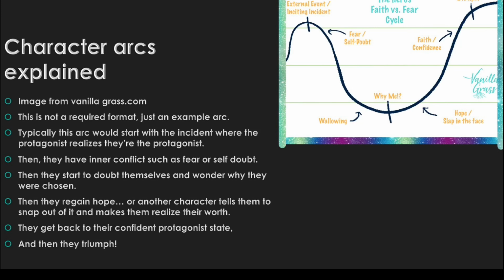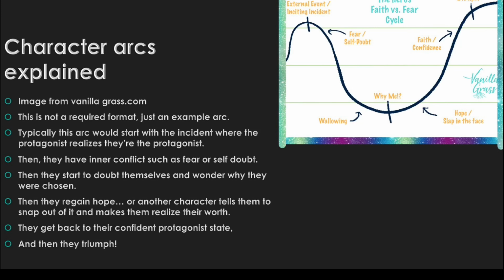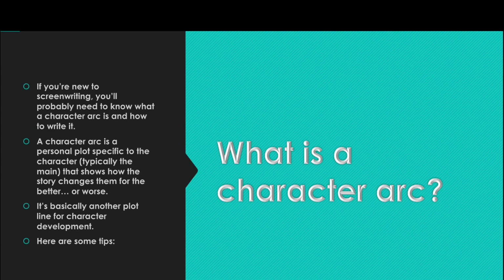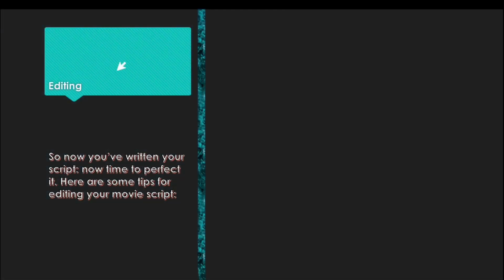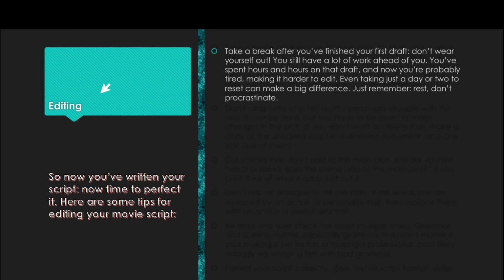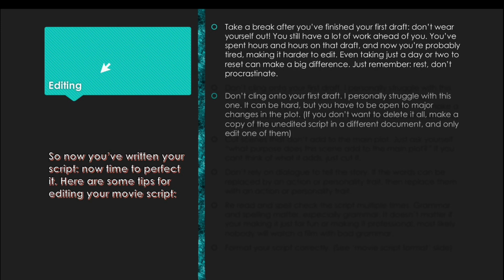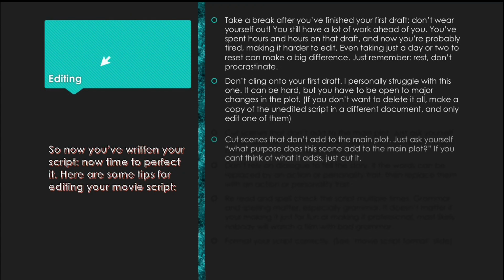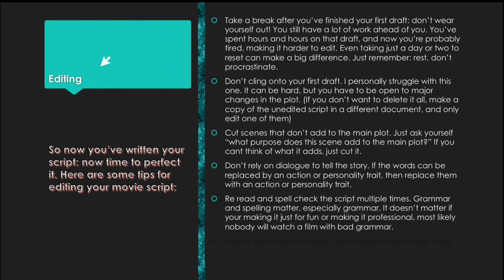How to Make a Movie (episode four)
Episode four of this series on moviemaking! (reupload since the first videos were cut off)